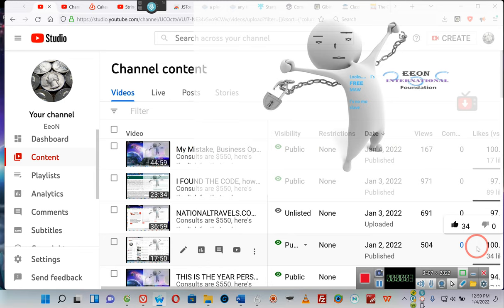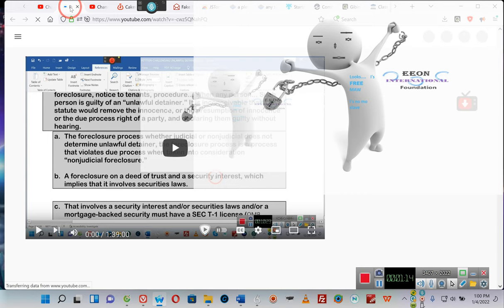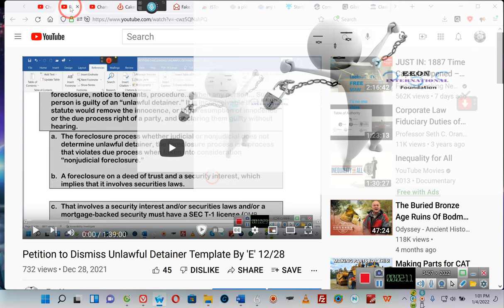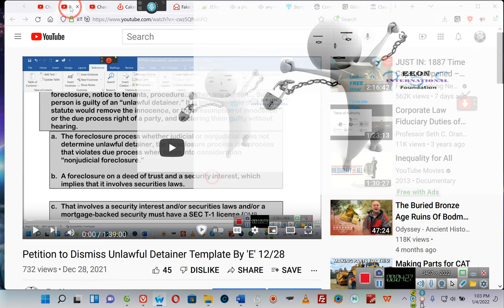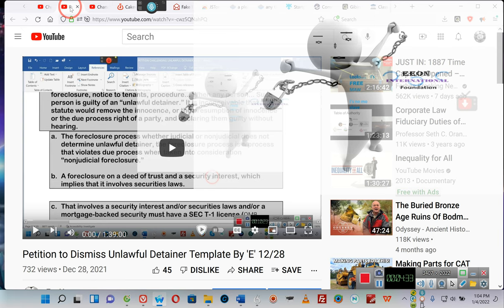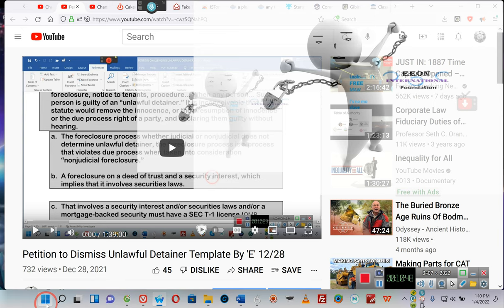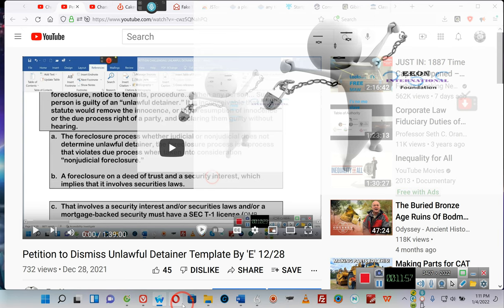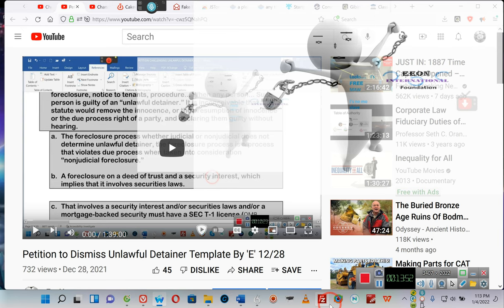THE DOCUMENT THAT SAVED SOMEONE FROM AN [U]NLAWFUL [D]ETAINER, (dismissed complaint) By 'E' 01/04